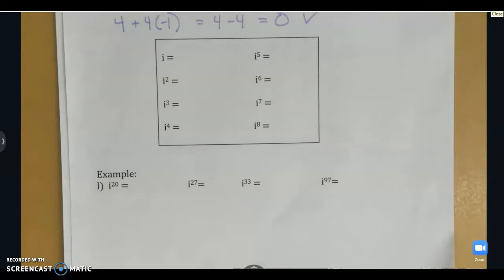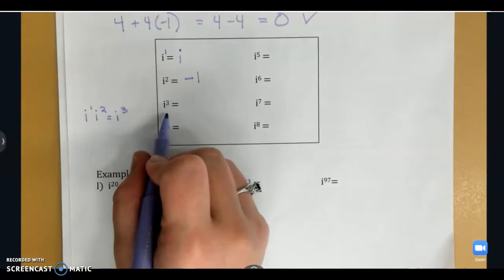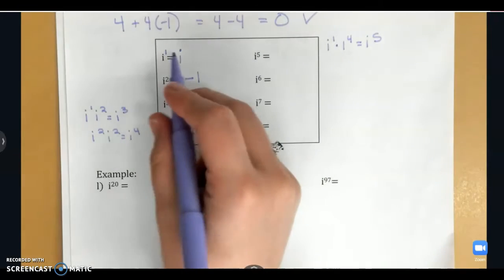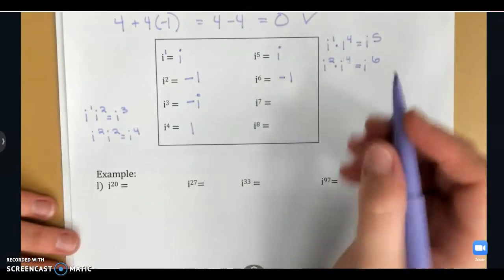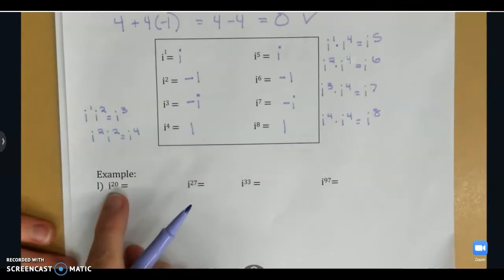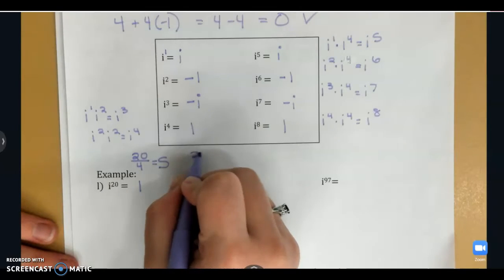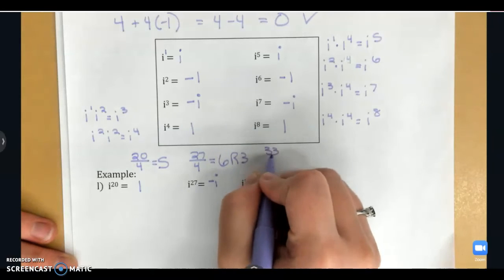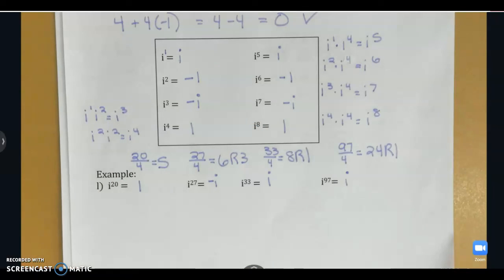Complex Numbers Part 2